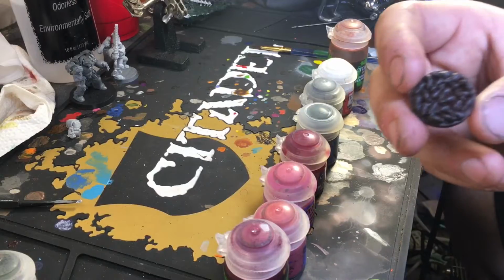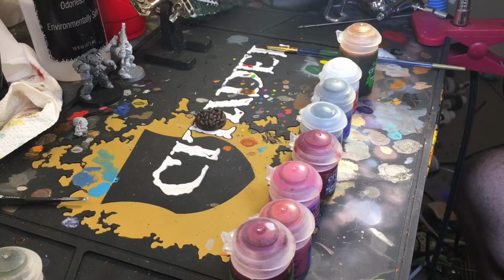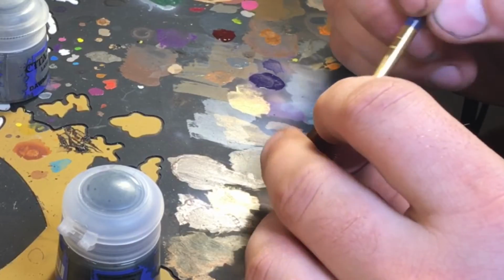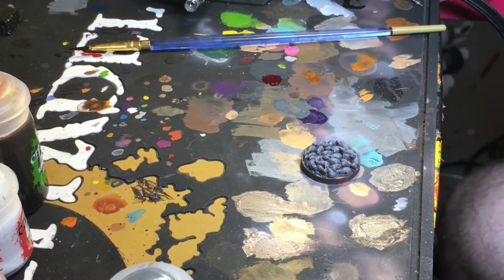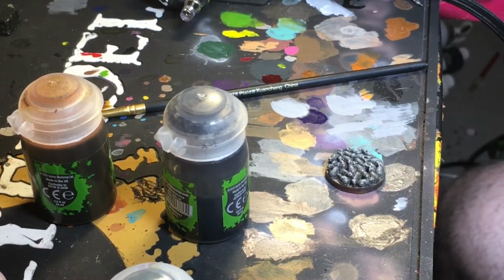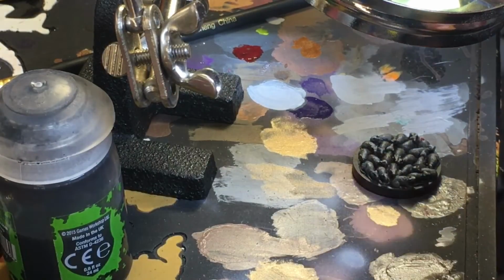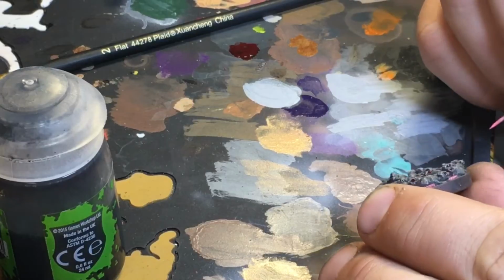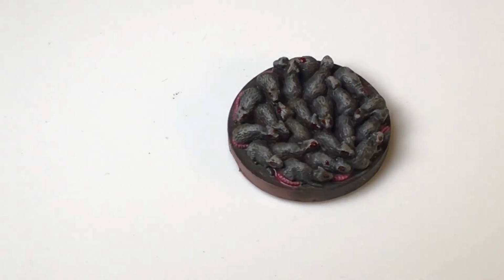D&D Rat swarm painting tutorial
Sorry about the poor filming angles, too late for a reshoot. Eventually I’ll have a better camera where I can watch myself and what I’m doing on there.